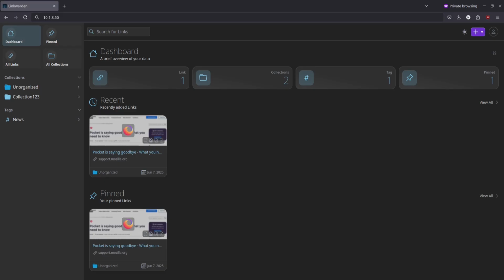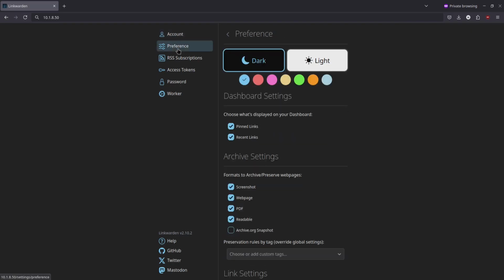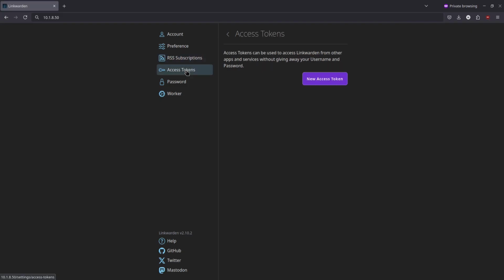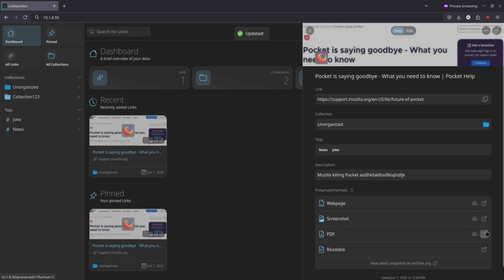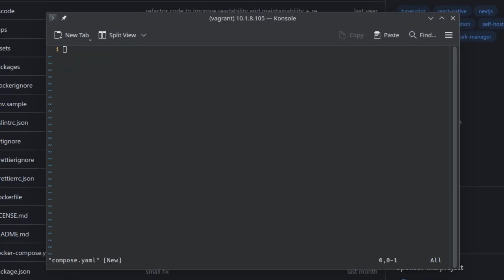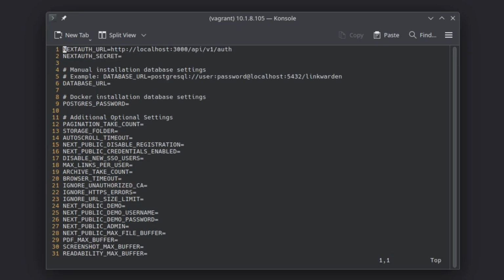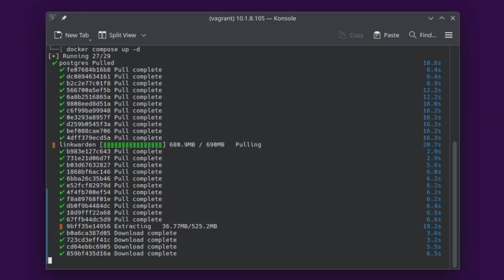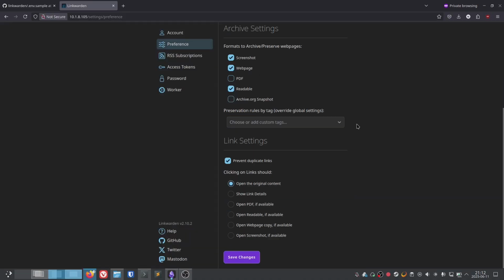Goodbye Pocket, Hello Linkwarden - 022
With Mozilla killing off Pocket, I show what I've been using since last year as a Pocket replacement and how to set it up.